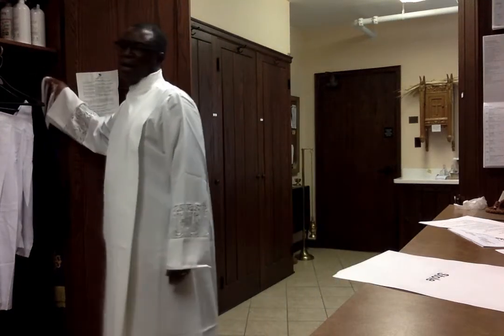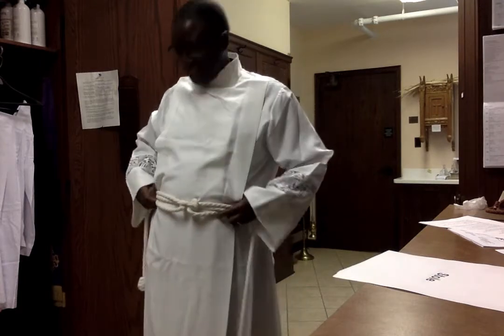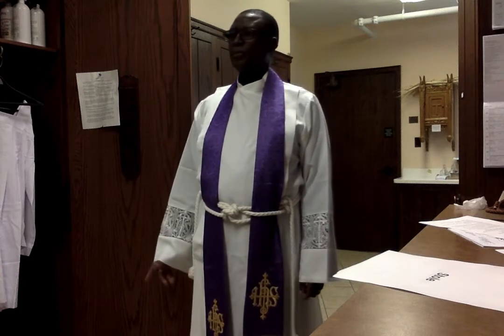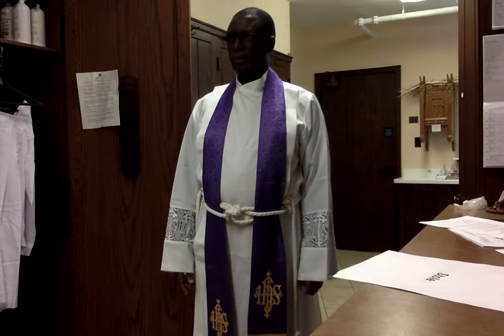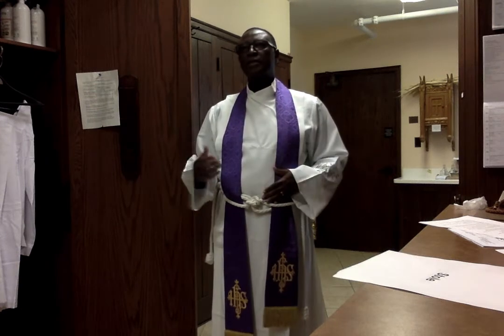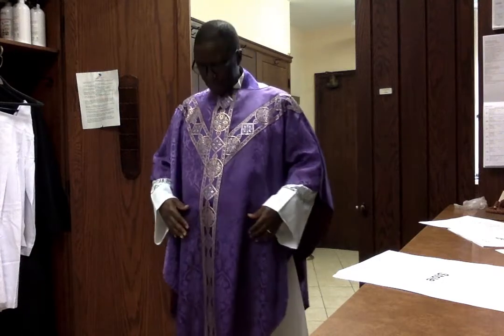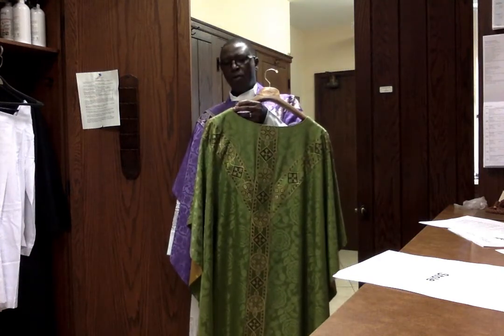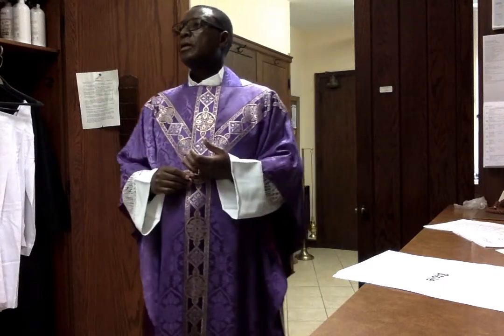What do priests wear?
Join Fr. Oswald as he explains what clergy wears during services!